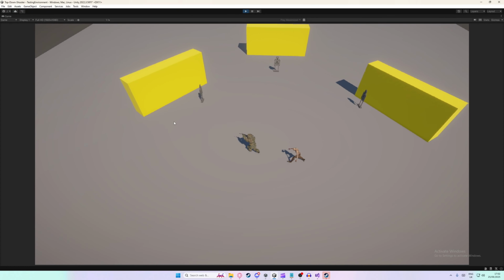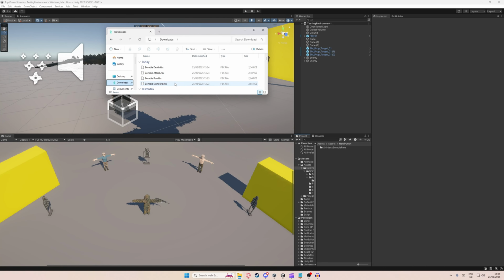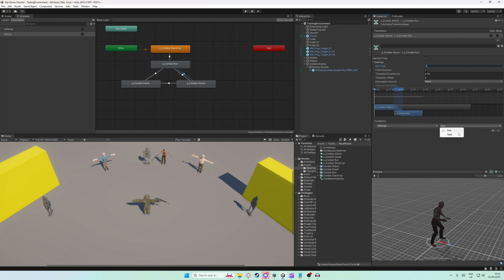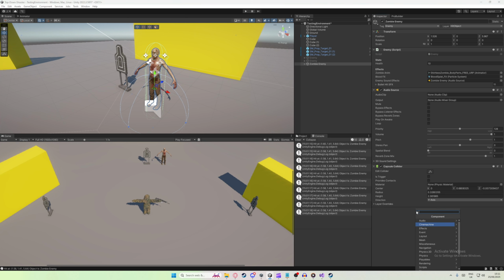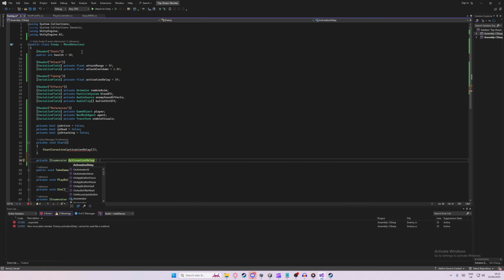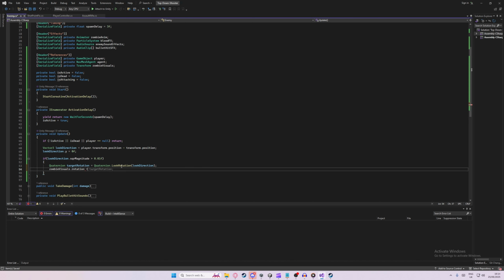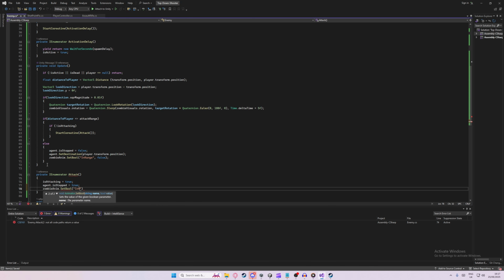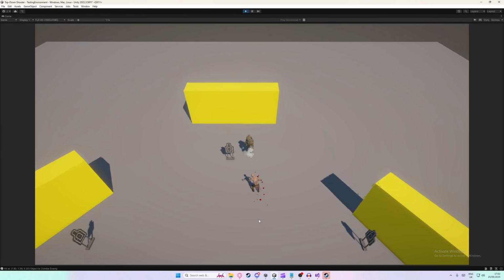Unity Dead Ops Arcade Inspired Shooter | Adding Enemies | NO BS #6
In this video, we'll start getting our enemies going getting them animated, chasing the player and dying.

- Animated Enemies
- Enemies Chase Player
- Enemy is able to die and gets destroyed from our game.

Next tutorial we'll be creating more of an environment, learning how to spawn enemies in and creating some early reload mechanics!